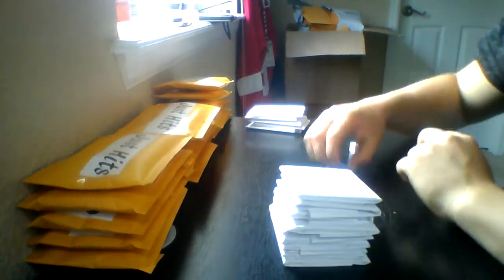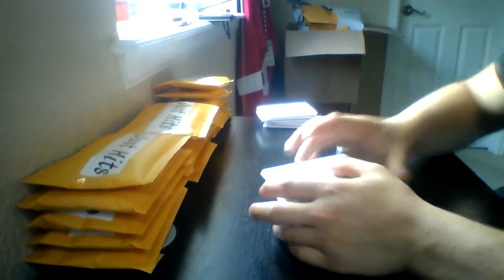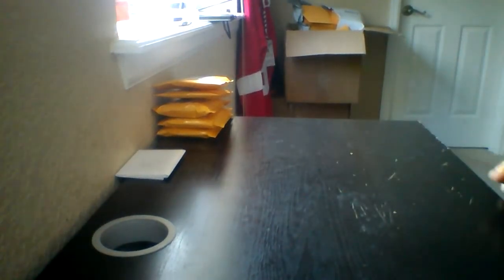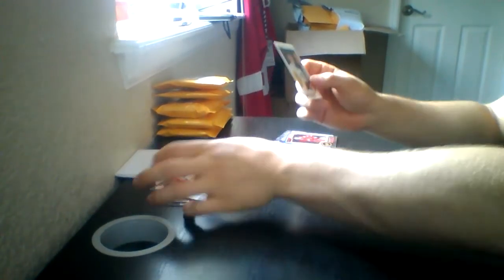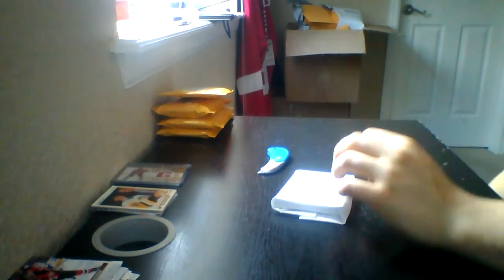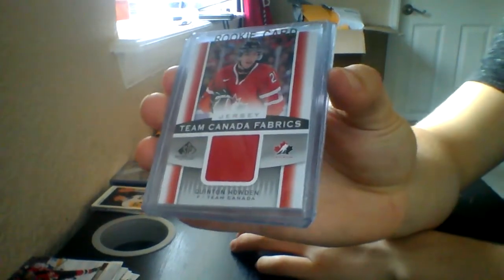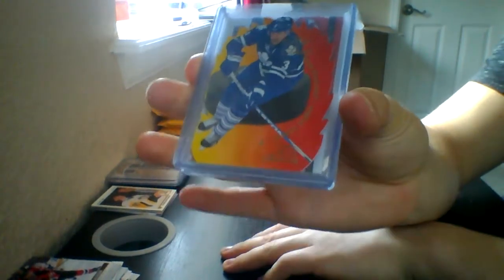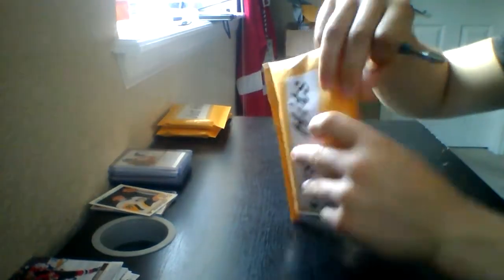Hockey__cards box of SYP Just Hits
thanks man!